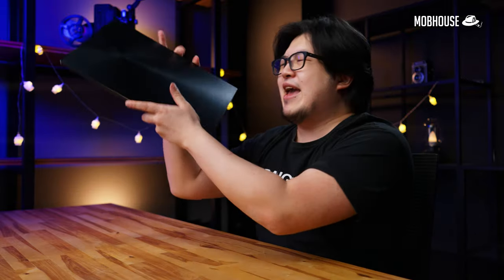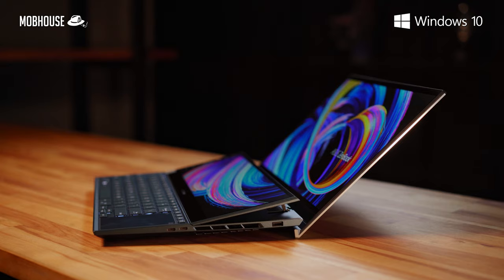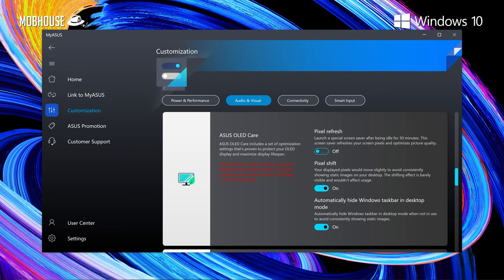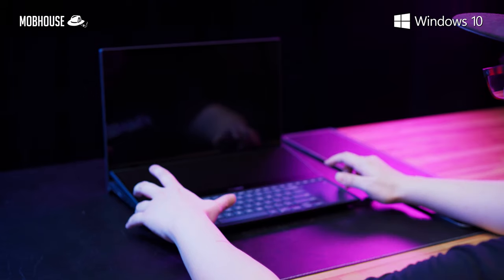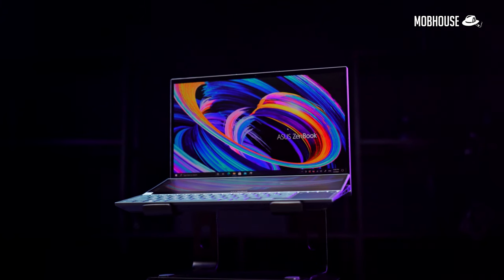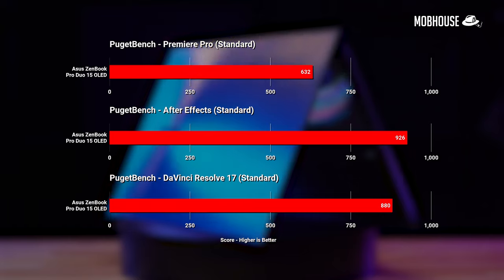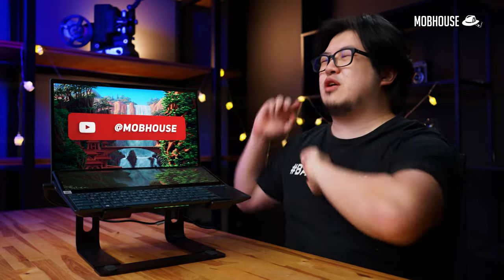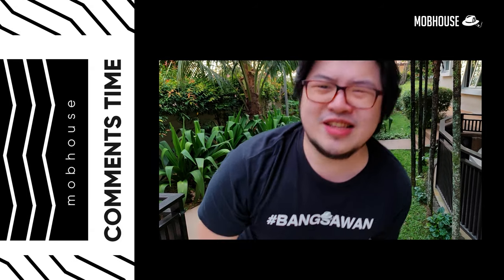Asus Zenbook Pro Duo 15 OLED Review - The Laptop for Content Creators?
These days, they be putting OLED in everything. TVs, Phones and even monitors!

Today we’re going to review the Asus Zenbook Pro Duo 15 OLED that is designed for professional content creators. Not only does it have 1 OLED screen, it also has a baby IPS display, both of which are touch screen and 4K!

Let’s see if this bad boy is packing enough juice for 4K video editing, photo editing, 3D animating and the whole 9 yards.

Content:
00:00 - Intro
00:38 - Overview
01:49 - Aesthetics
02:36 - Dimension & Weight
02:55 - Display
03:26 - ScreenPad Plus
03:56 - ASUS Stylus
04:06 - MyASUS OLED care
04:33 - Custom Dials
05:06 - Keyboard & Touchpad
06:05 - Webcam
06:27 - Windows Hello Feature
06:41 - Audio
07:12 - I/O Ports
07:32 - Specifications & Price
08:07 - Battery Life
08:22 - Accessories & Warranty
08:48 - Synthetic Benchmarks
09:49 - Gaming Benchmarks
10:41 - Real World Benchmarks
11:27 - Pros, Mehs, Cons
11:38 - Conclusion
13:12 - Comments Section